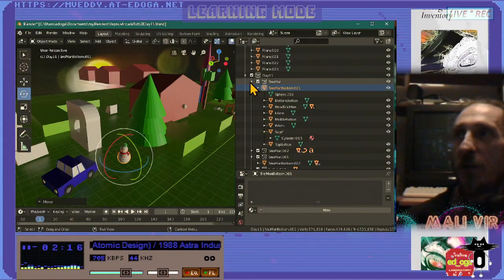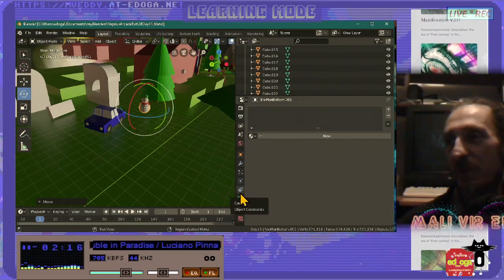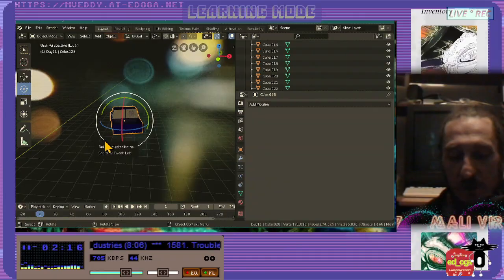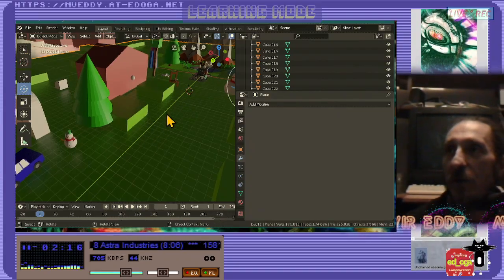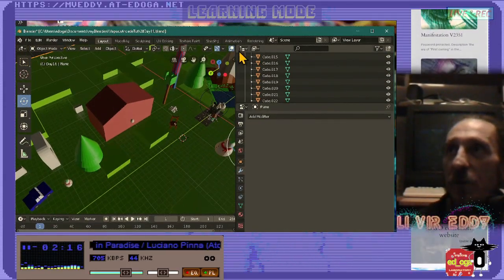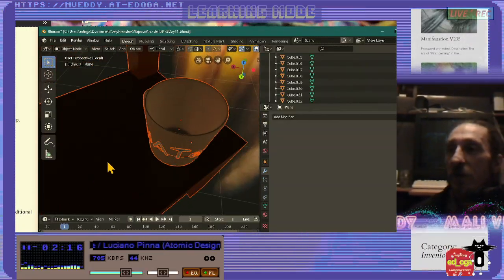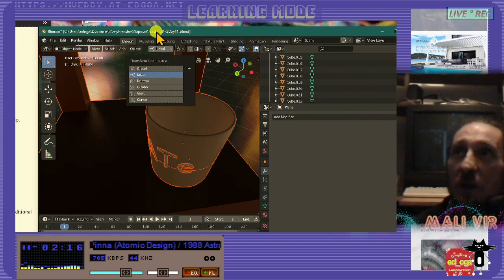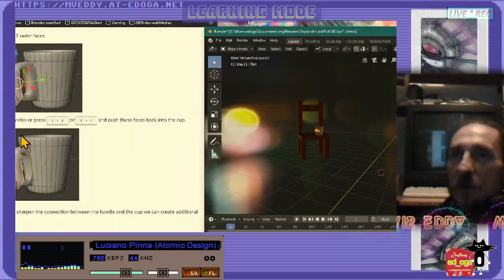Blender on Day 11 B3D [FUSION:Learn-Build-Work] - Live RECAP